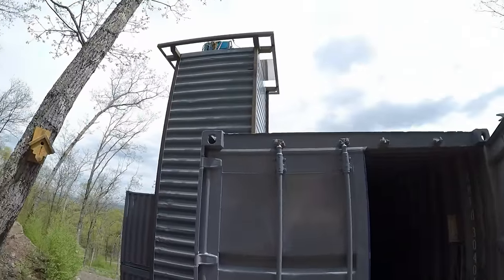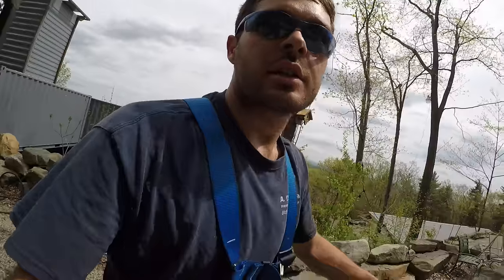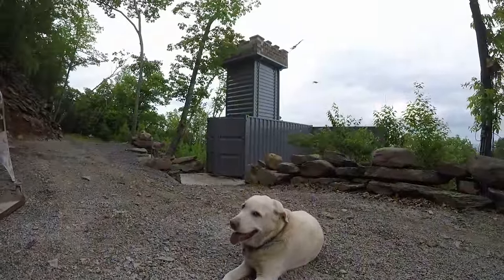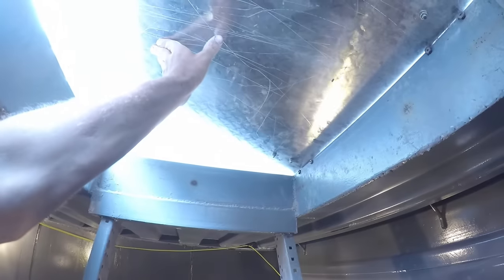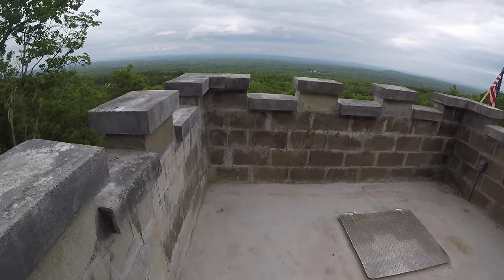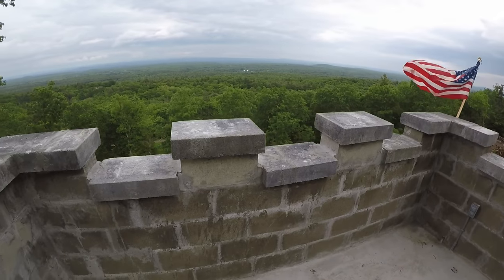Building a shipping container castle tower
Finishing the top of my shipping container castle tower, spring 2017. Demonstrating steel and masonry work. Using a Petibone crane, and boom lift.
Yes there are drains.